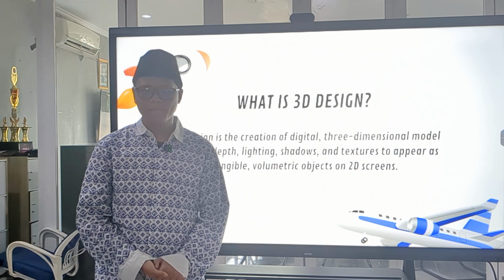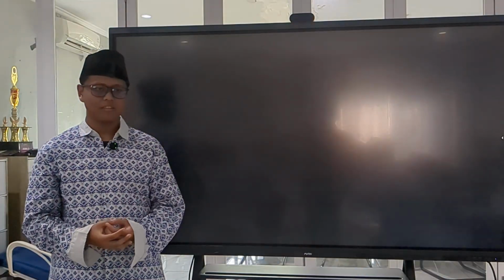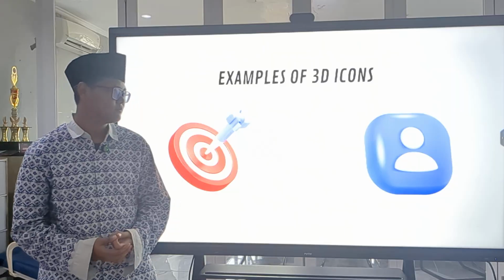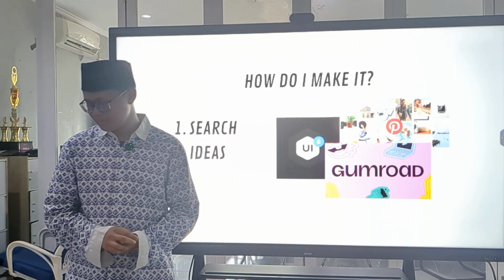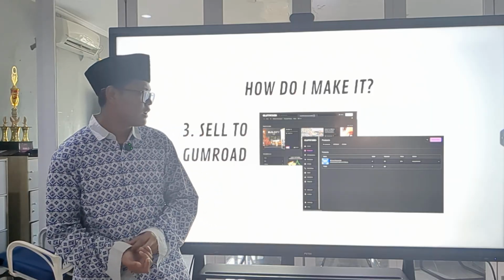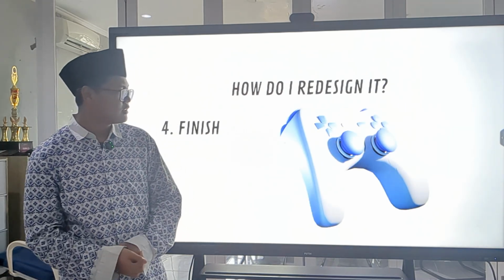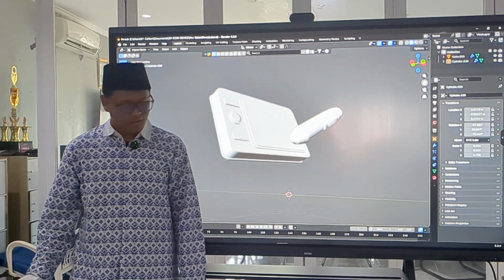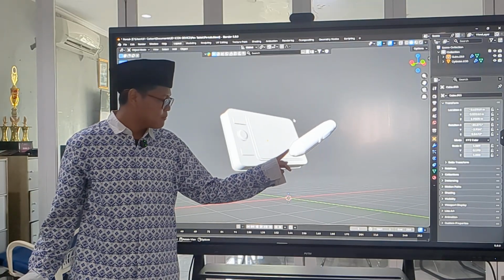IT Project Presentation 3D Icon